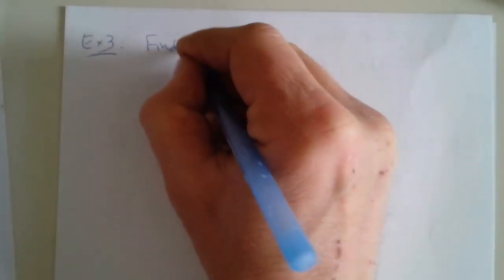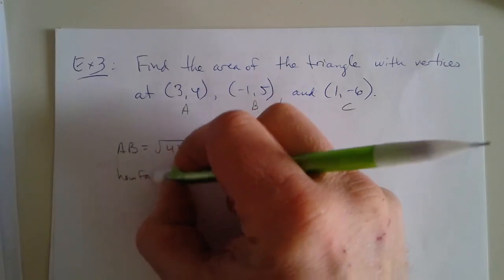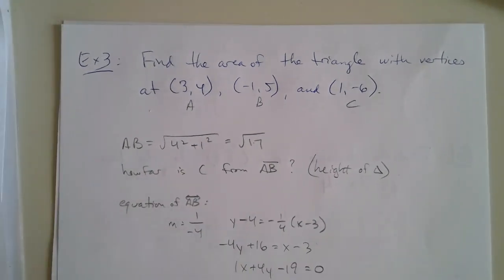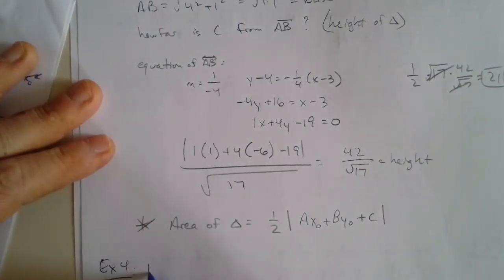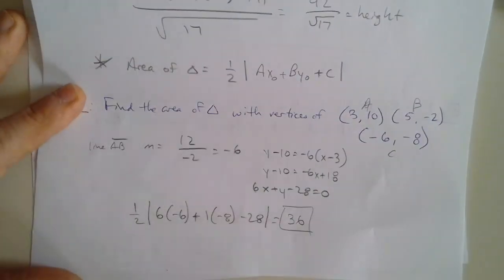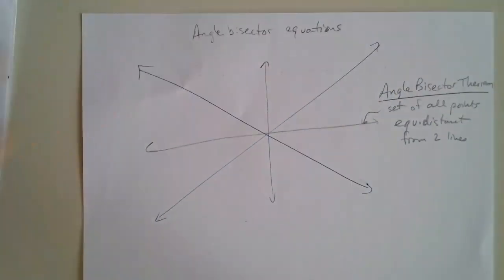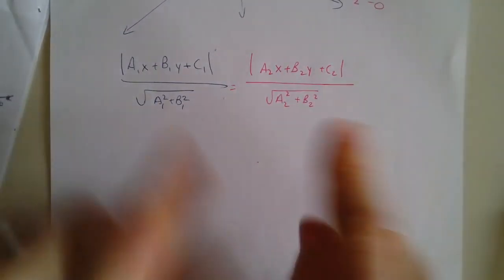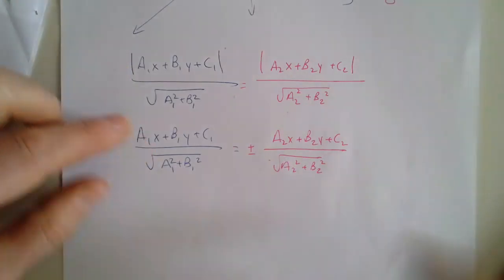11 1 distance between point and line part 2